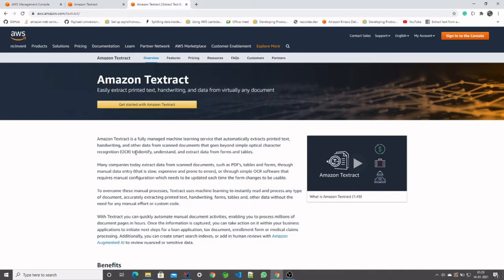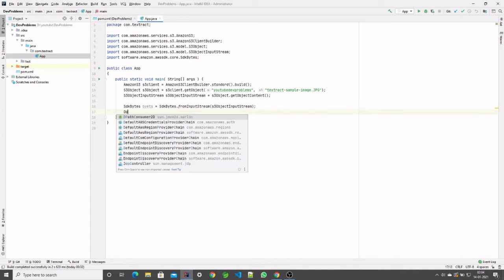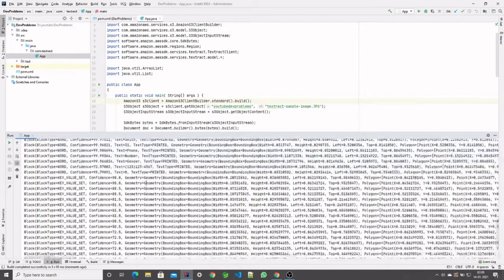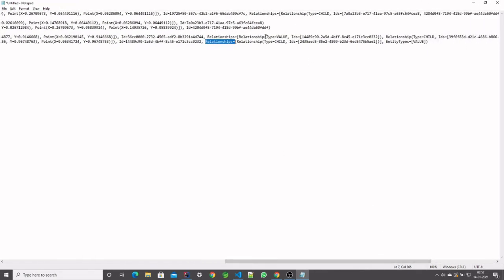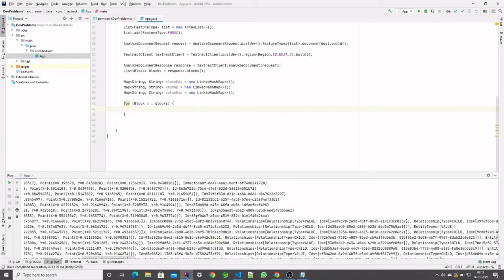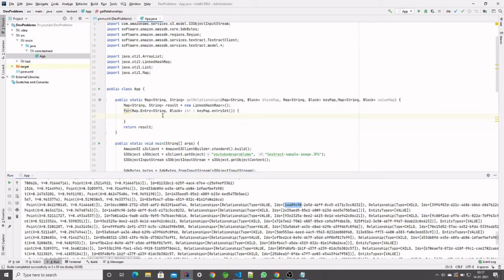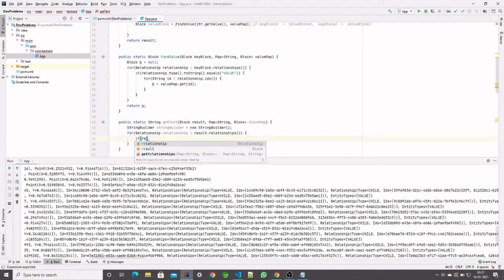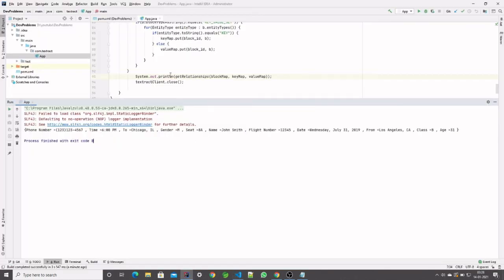How to extract data from documents or images using Amazon Textract in Java and Python language.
In this video, you will learn how to extract data from documents or images using the Amazon Texract in java and python language.

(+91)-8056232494